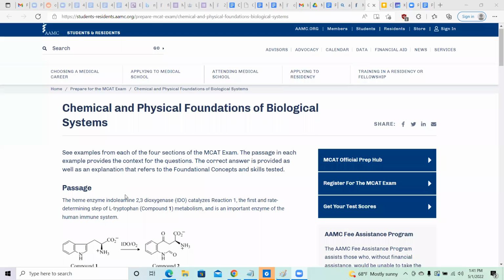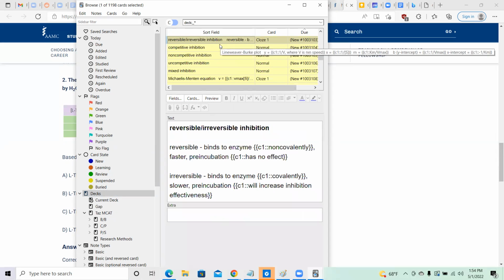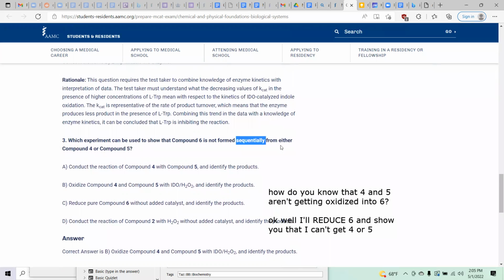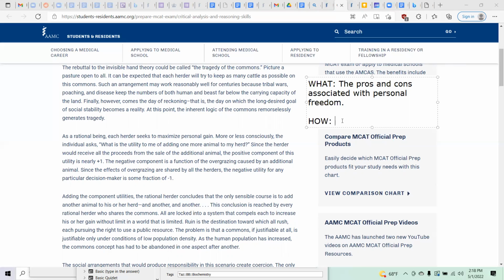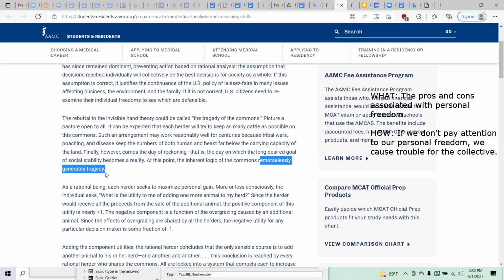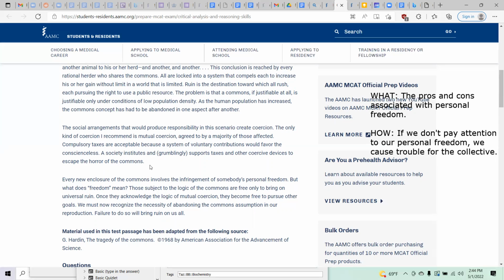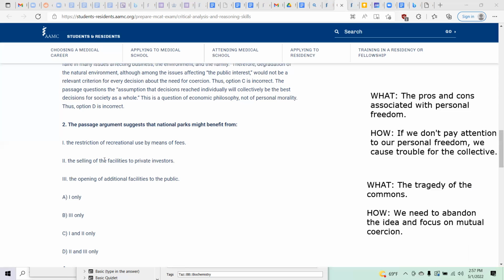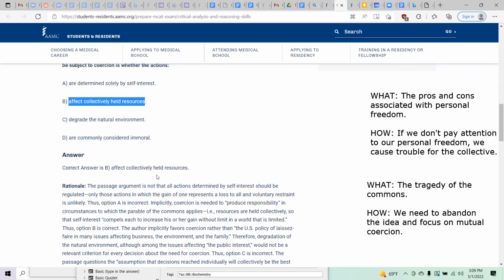AAMC Sample Passages - Chem/Phys and CARS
05-01-22 MCAT Support Group